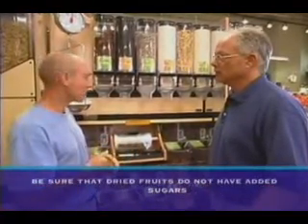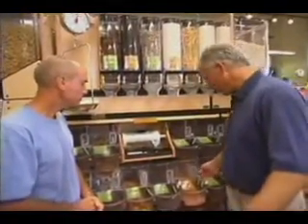Shopping for Snacks and Dried Fruit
Hallelujah Acres Shopping for Snacks and Dried Fruit